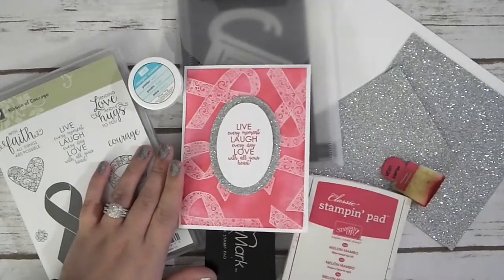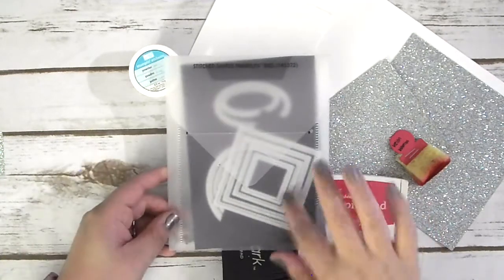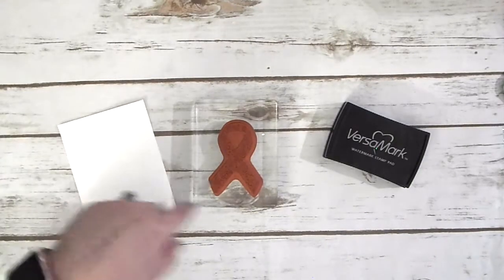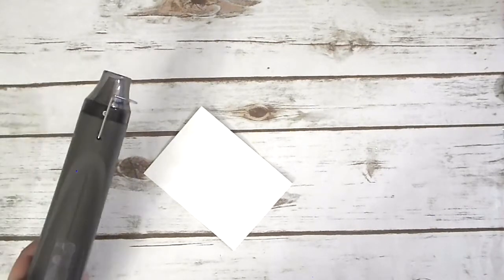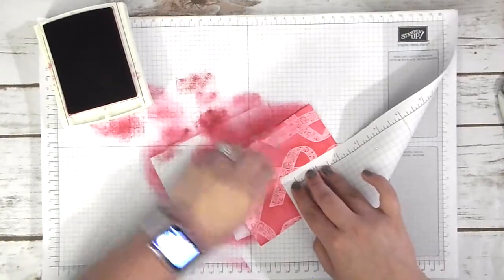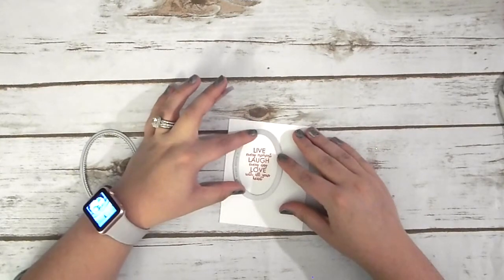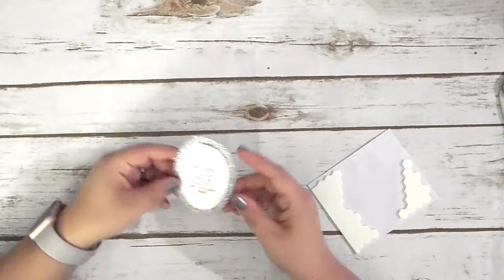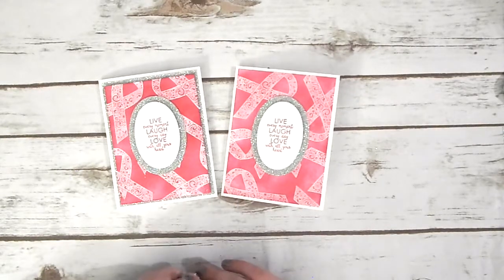Ribbon of Courage Greeting Card | Stampin Up